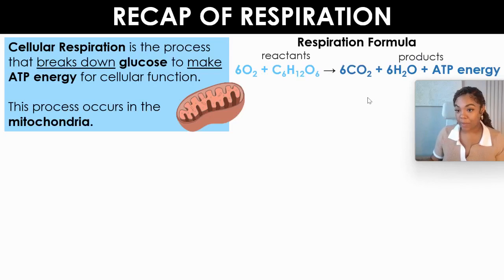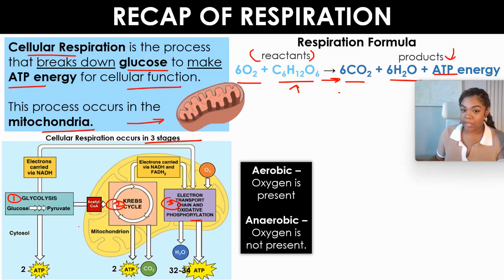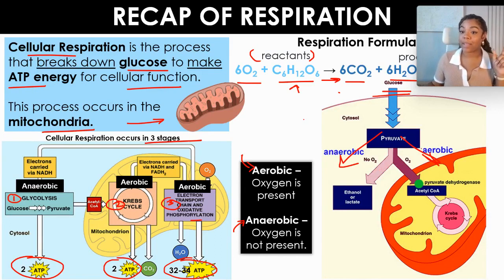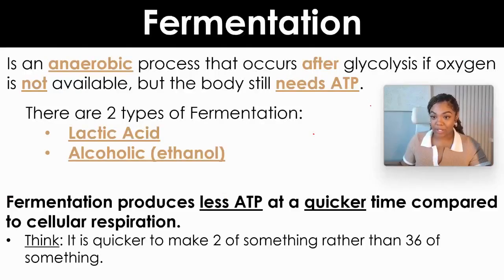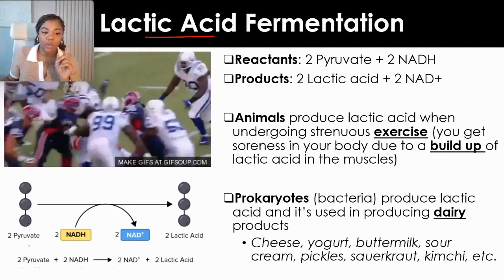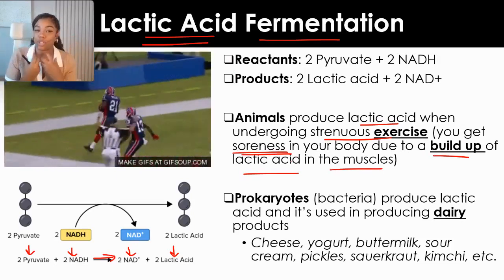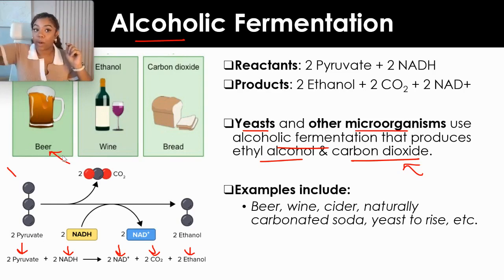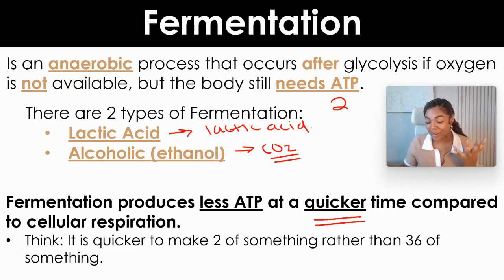Fermentation vs Respiration Simple Explanation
In this video we briefly overview cellular respiration so that we can compare this aerobic process to the anaerobic fermentation process. We will overview the two pathways, and specifically dive into what happens when the cell goes the route without oxygen available.

From there we discuss the two types of fermentation: Lactic Acid and Alcoholic Fermentation - their reactants, products, and examples.